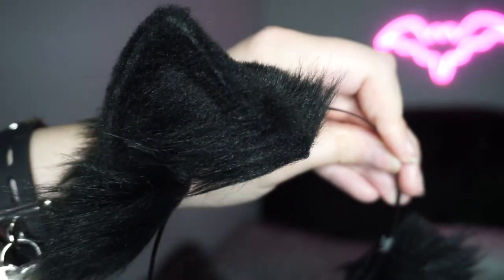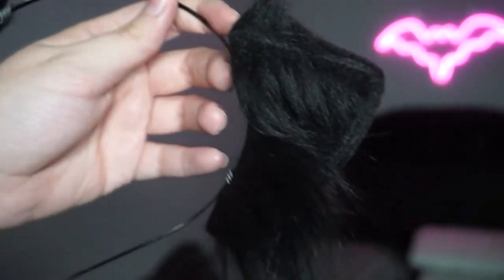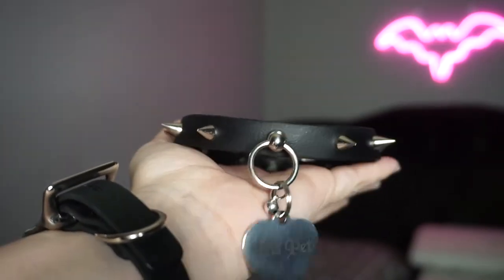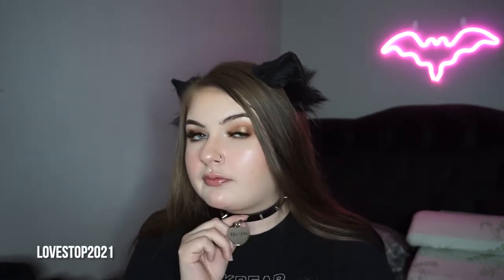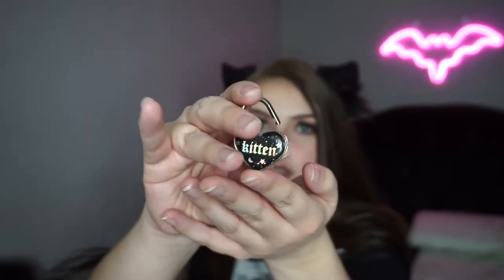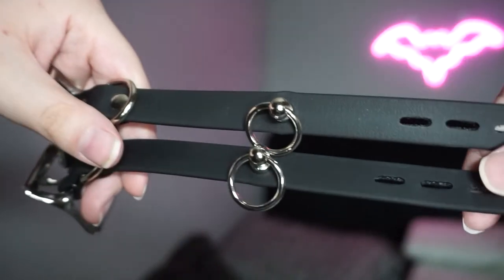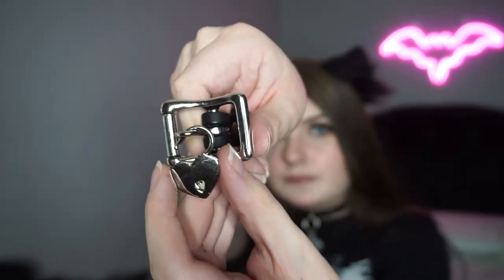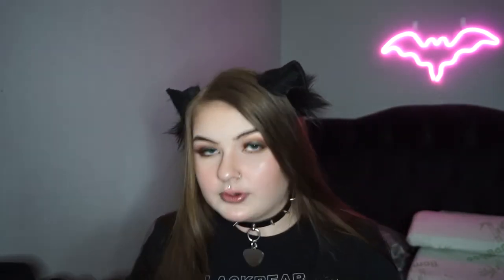My Fav Petplay Gear | Kittenplay Gear Recs ♡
hi hi! today i'm showing you my most used/favorite petplay gear, primarily kitten based.